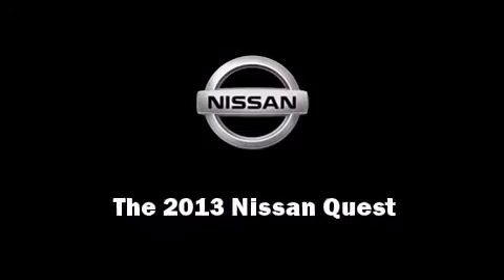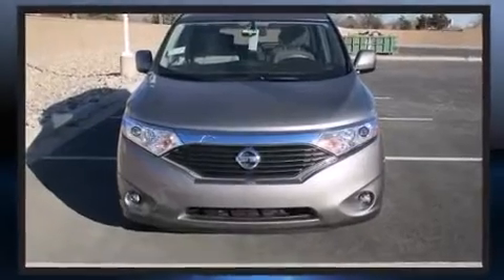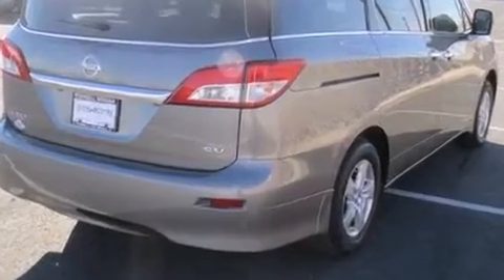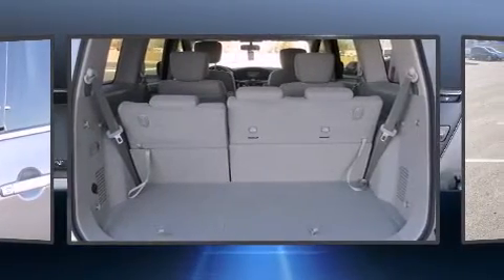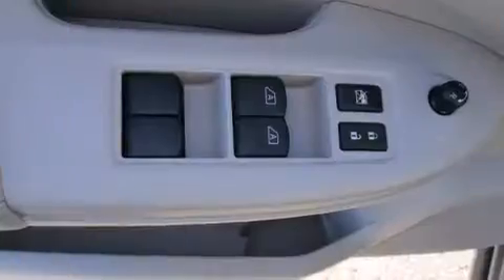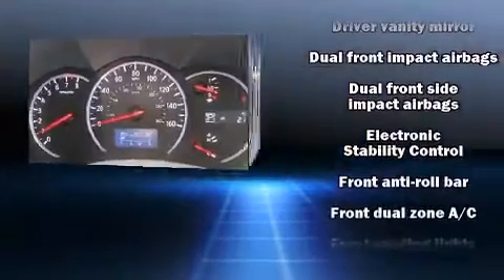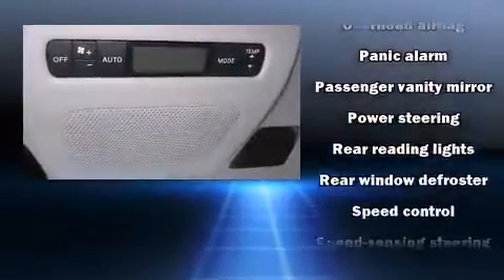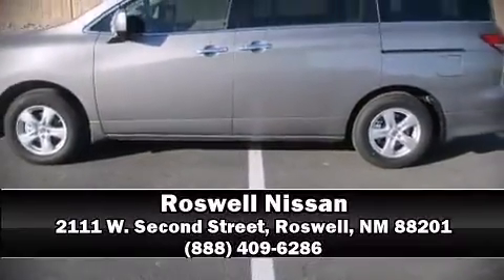2013 Nissan Quest SV in Roswell, NM 88201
Roswell Nissan

Familiarize yourself with the 2013 Nissan Quest. It features a continuously variable transmission, front-wheel drive, and a 3.5 liter 6 cylinder engine. Nissan prioritized practicality, efficiency, and style by including: front and rear reading lights, a rear window wiper, front dual-zone air conditioning, power door mirrors, power windows, cruise control, and much more. Storage solutions are integrated throughout the interior, demonstrating thoughtful attention to detail. Passengers in the third row enjoy seat back reclining functionality, providing an extra level of comfort and convenience. Premium sound drives 6 speakers, providing you and your passengers a sensational audio experience. Nissan ensures the safety and security of its passengers with equipment such as: head curtain airbags, front SIDE impact airbags, traction control, anti-whiplash front head restraints, a security system, and 4 wheel disc brakes with ABS. Brake assist technology provides extra pressure when applying the brakes. Our experienced sales staff is eager to share its knowledge and enthusiasm with you. We'd be happy to answer any questions that you may have.